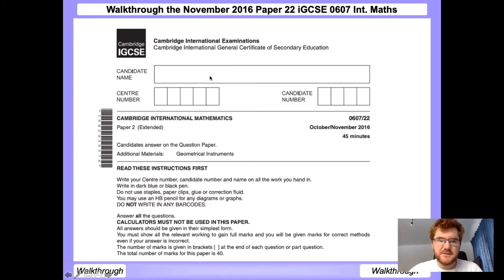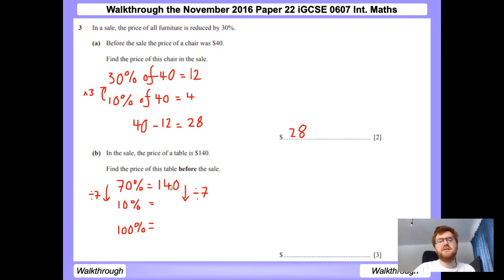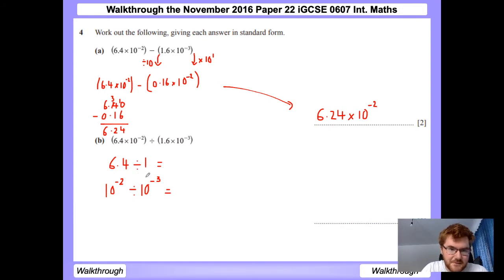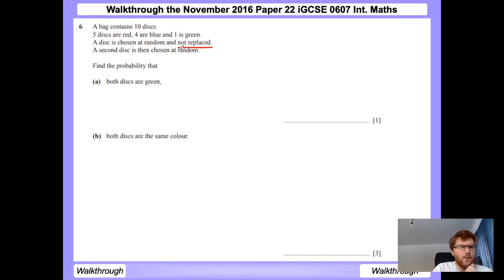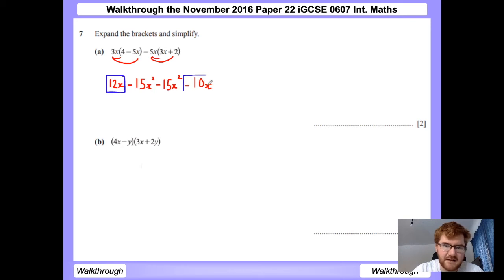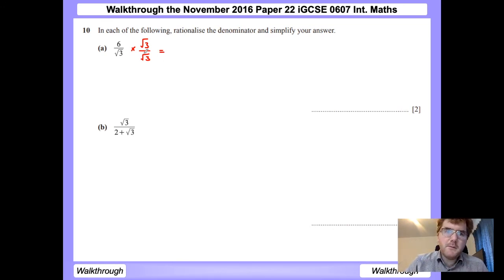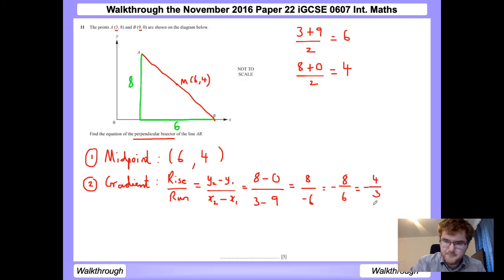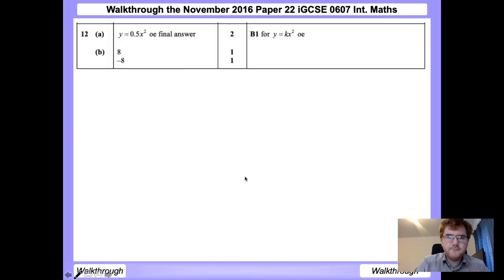Solve iGCSE Paper 2 Maths 0607 November 2016: Full Walkthrough